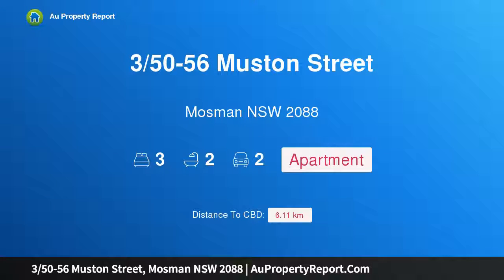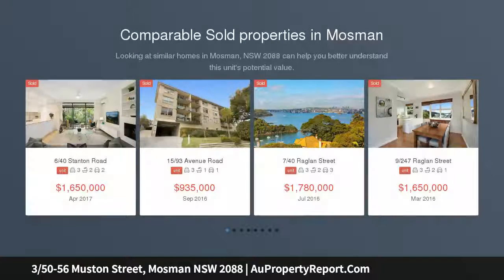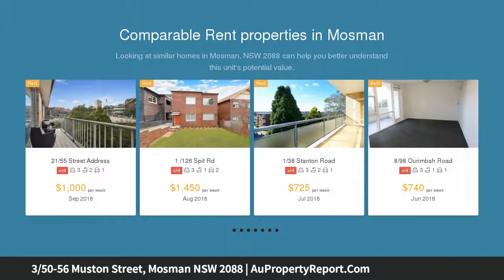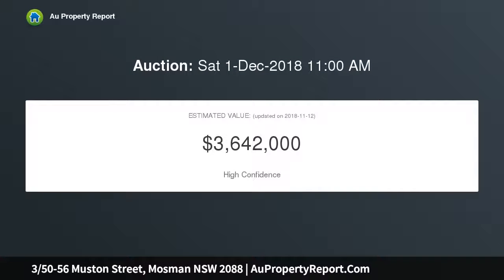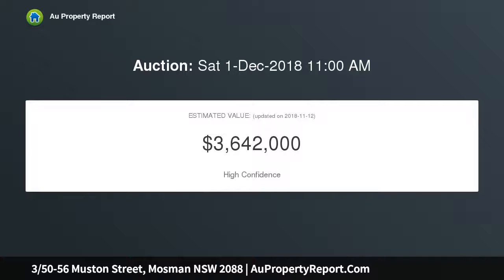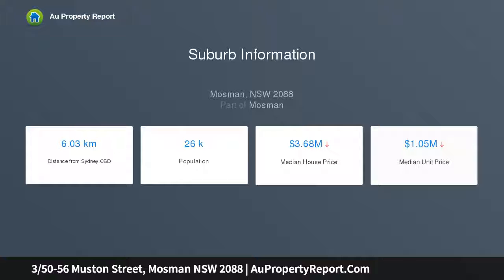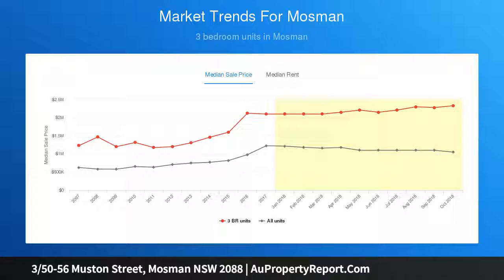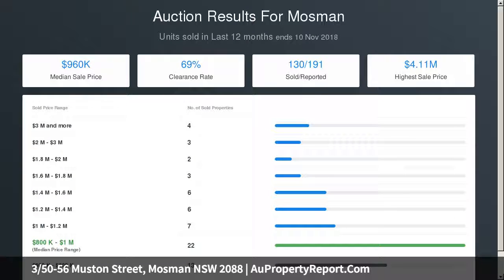3/50-56 Muston Street, Mosman NSW 2088 | AuPropertyReport.Com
3/50-56 Muston Street, Mosman NSW 2088
Property Type: apartment
Bedrooms: 3
Bathrooms: 3
Car Space: 2
Exclusive apartment boasting a superb outdoor terrace